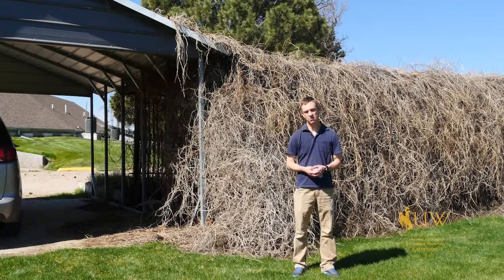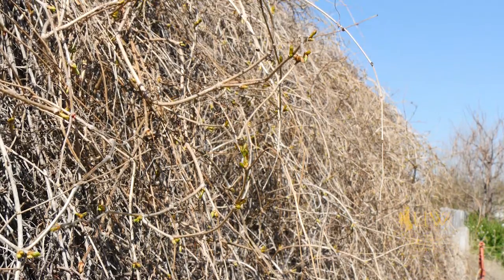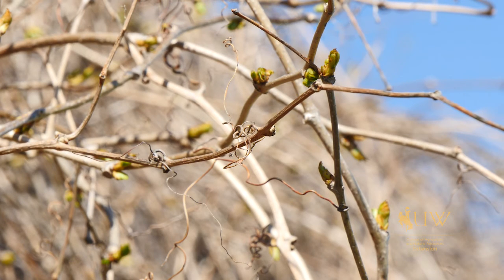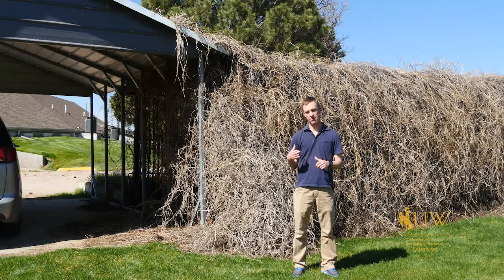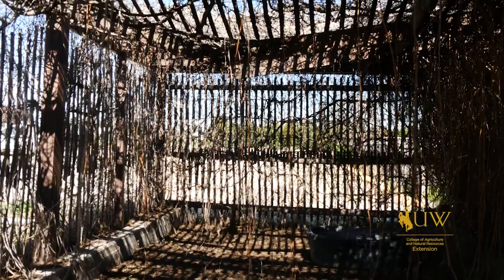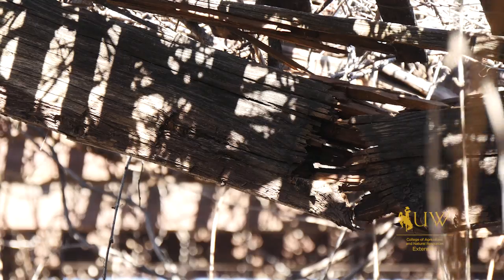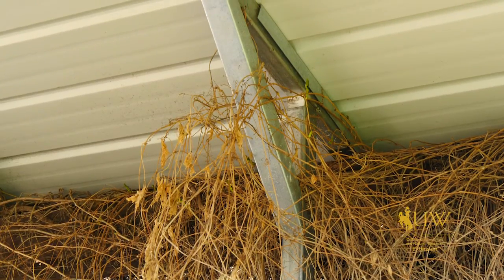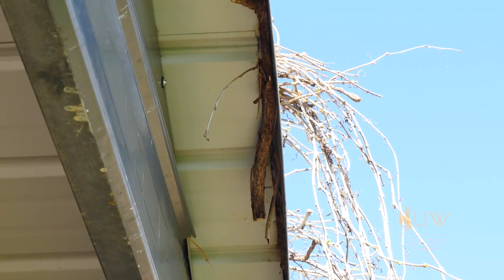Managing Vines | From the Ground Up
Regularly pruning vines in your landscape can keep them from growing where they're not wanted and possibly damaging the structures they're growing on.